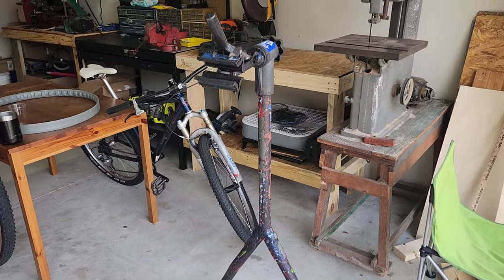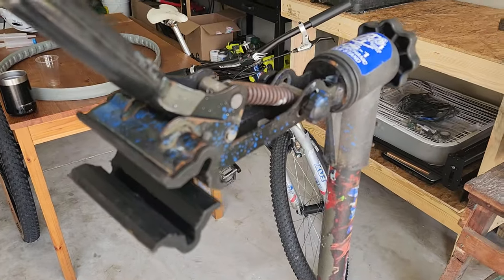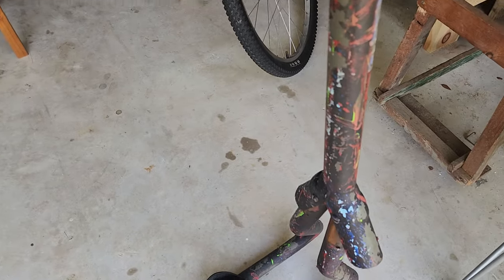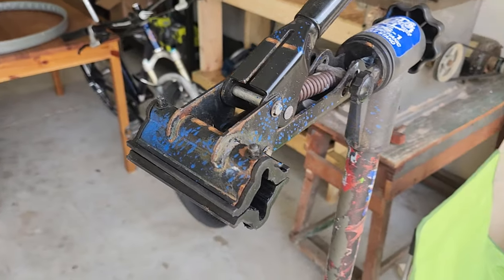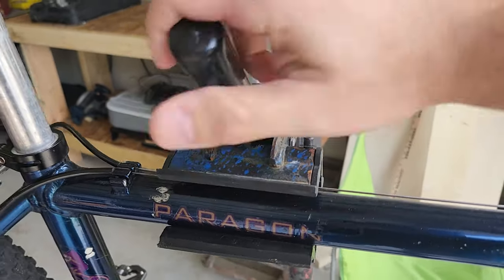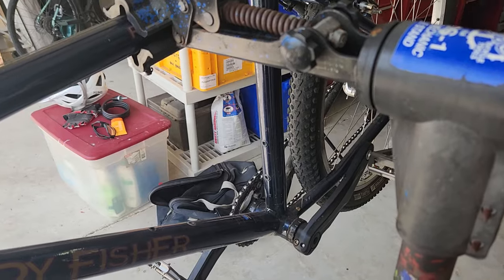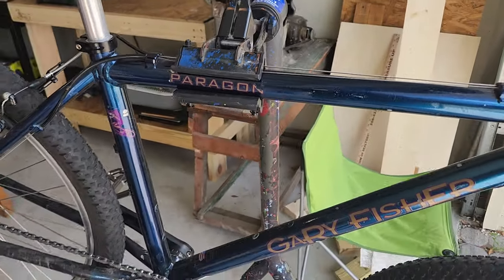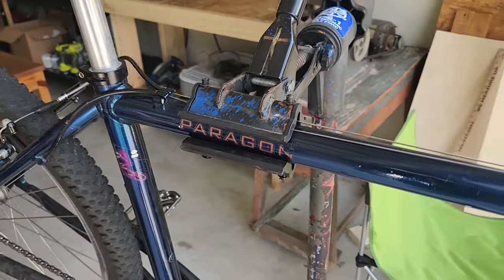1986 - 2007 Park Tools bike work stand - review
In this short video I review my vintage Park Tools bike work stand.